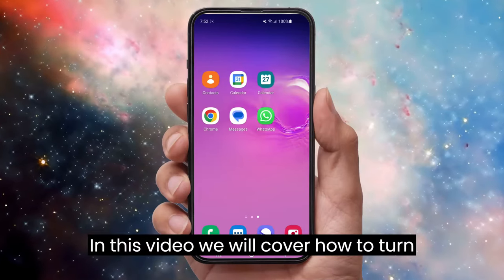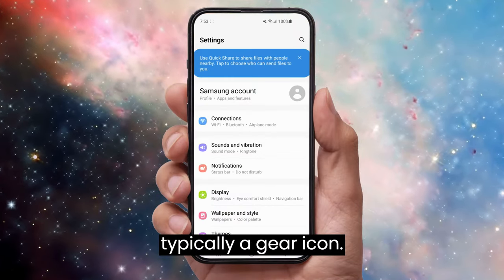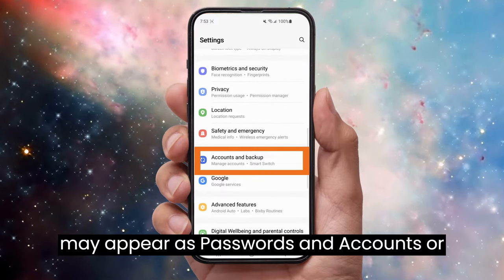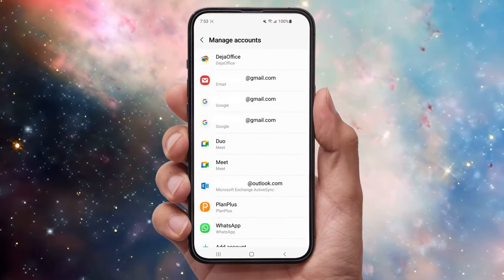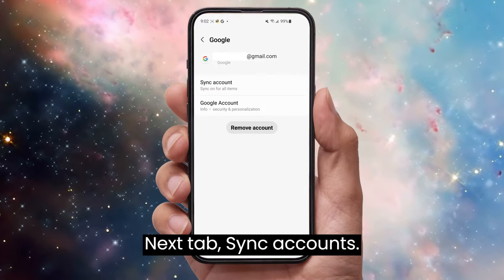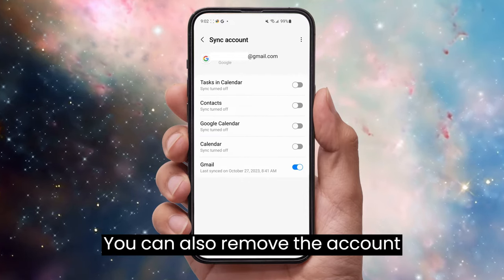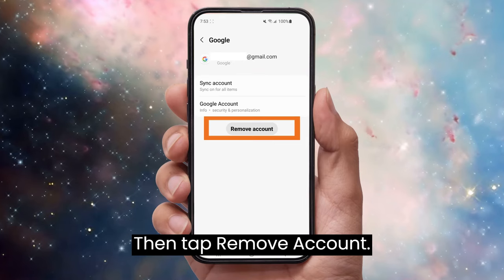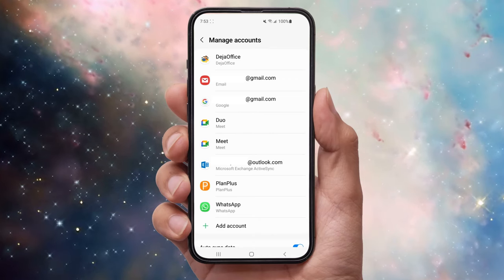How to Unsync Google on an Android Phone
This short video walks you through the settings to turn off Google Sync on your Android phone. Check out the written guide here: